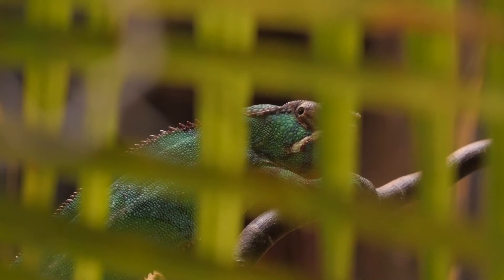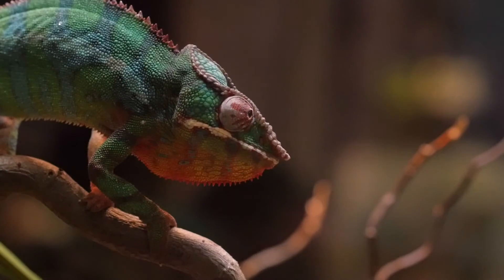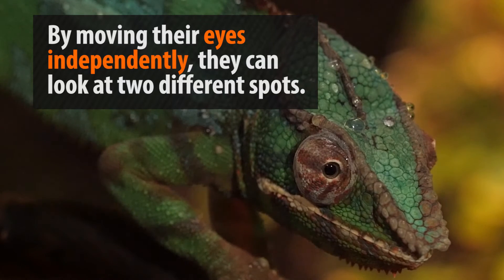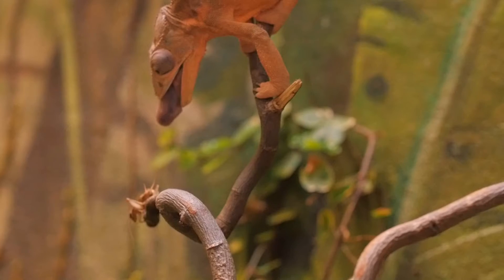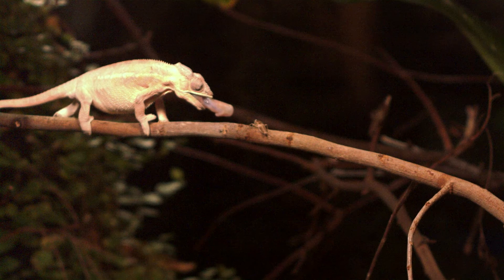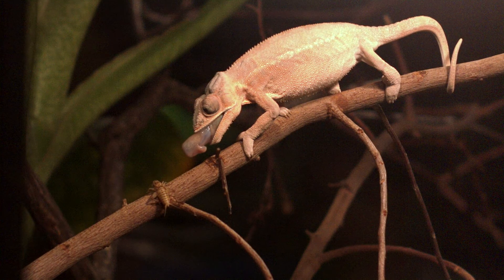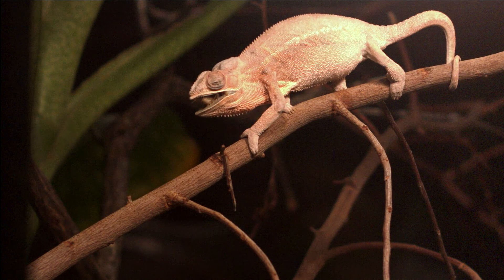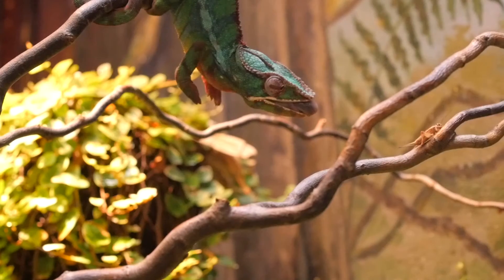Did Zoo Know? - Lightning fast chameleons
Chameleons can catch insects at speeds that rival race cars. Watch in slow motion and learn how this reptile uses its deadly tongue to catch prey.